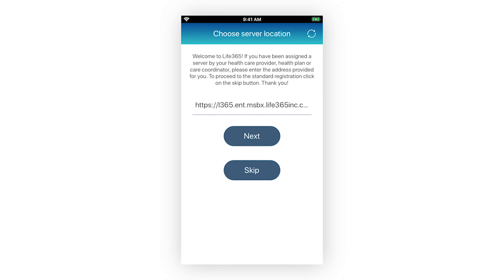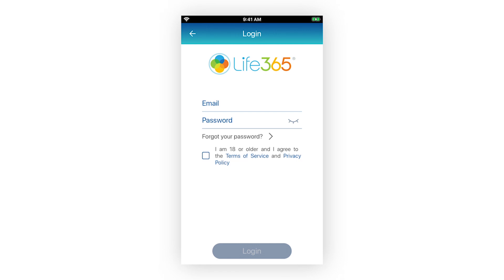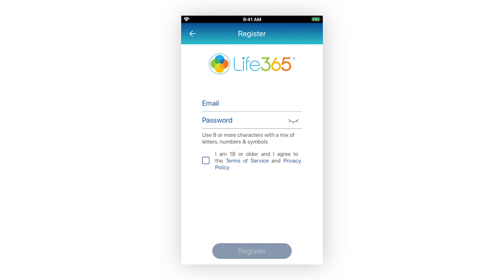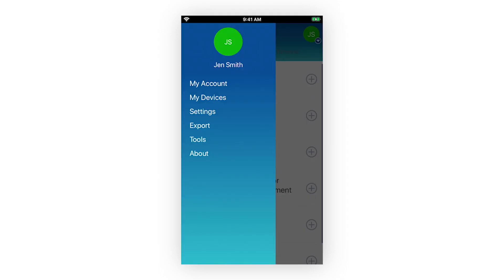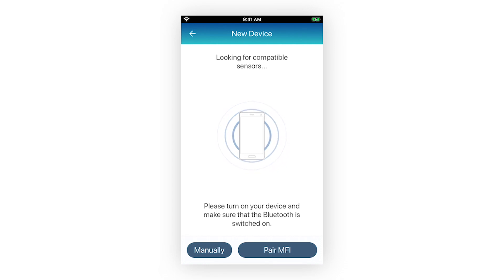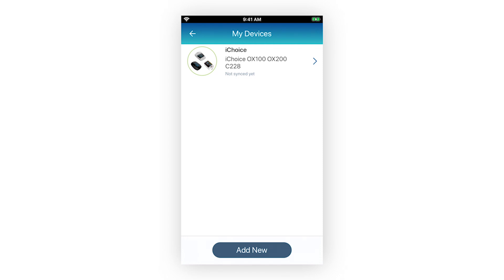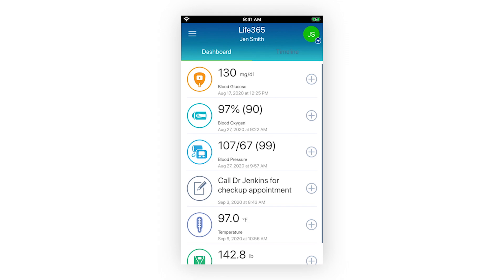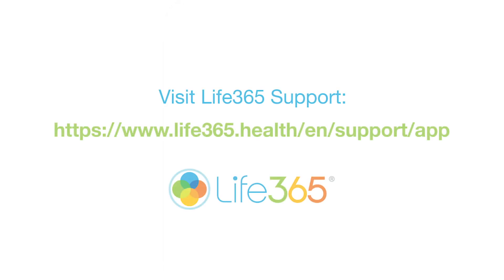Life365 App Overview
This video covers how to log in and use the Life365 Health App.

Whether you keep a diary of your blood sugar or blood pressure readings, need to monitor your health, or are reaching for your weight loss goals - the Life365 App is the perfect companion.